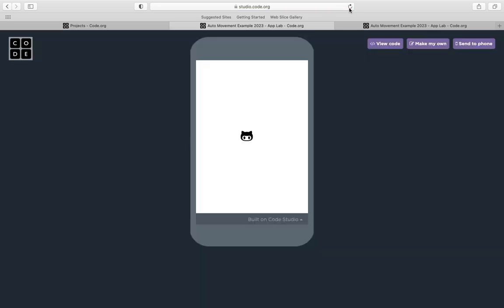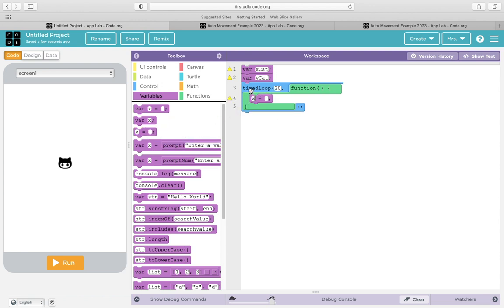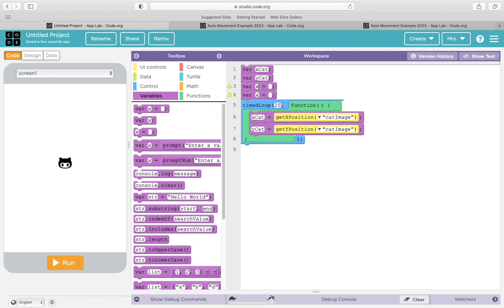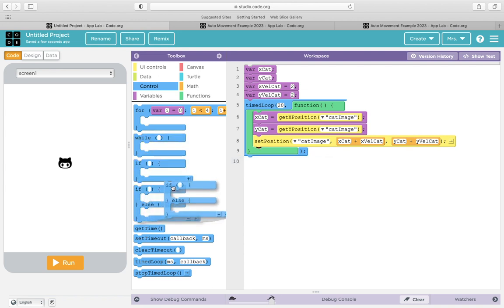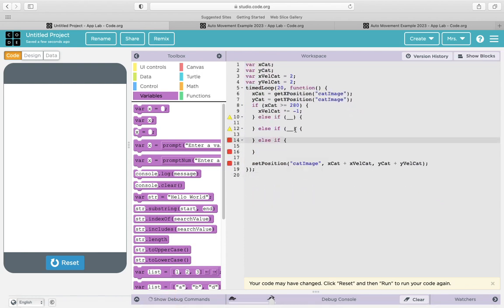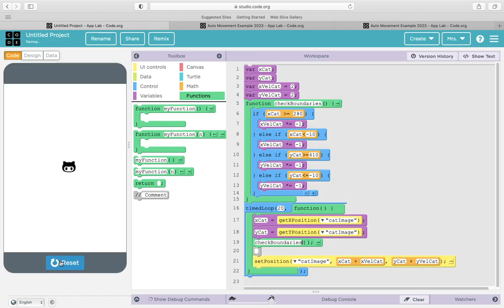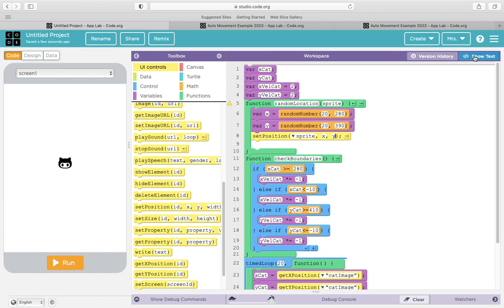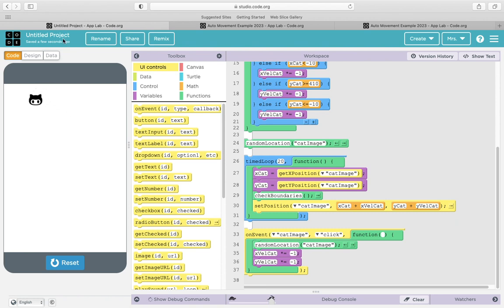5 - Automatic Movement